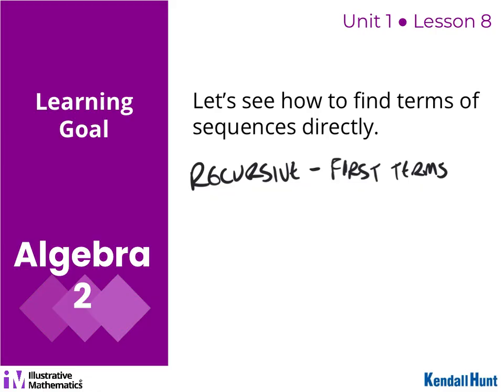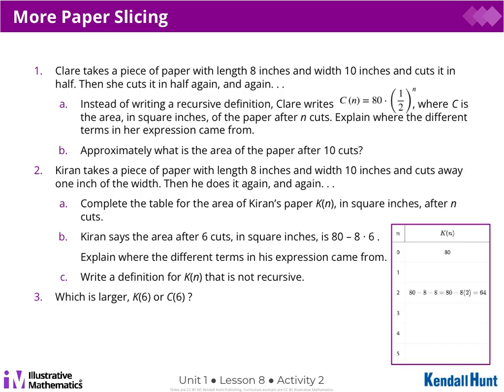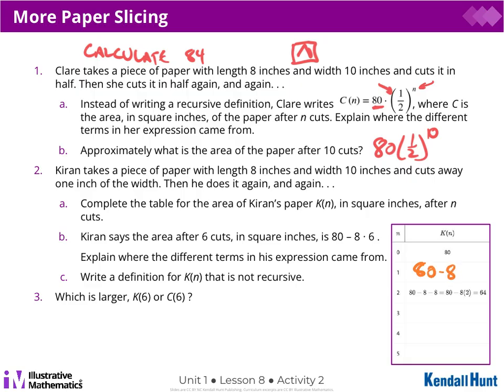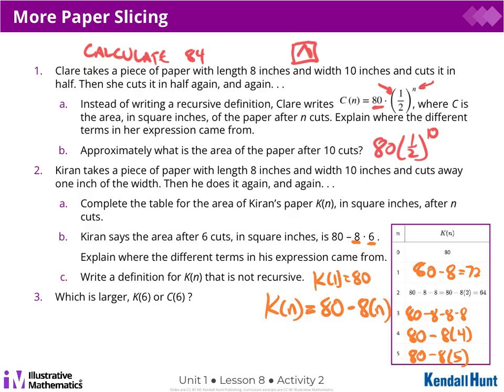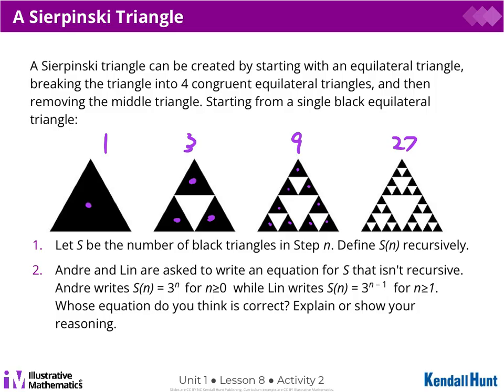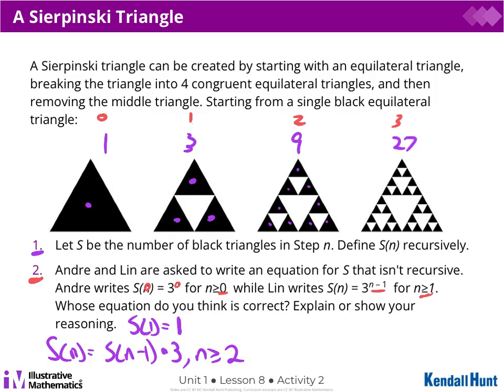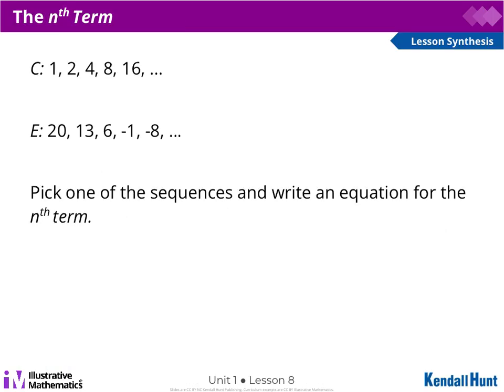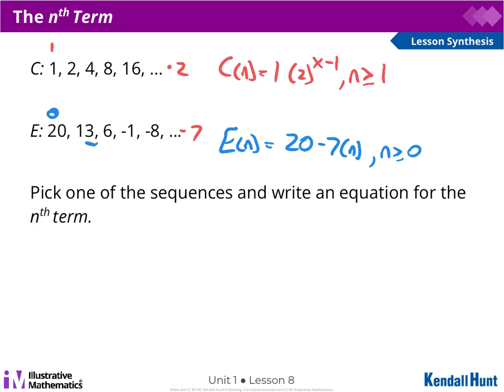1.8 slides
00:00 Slide 1
00:06 Slide 2
01:36 Slide 3
01:49 Slide 4
06:04 Slide 5
09:25 Slide 6
11:32 Slide 7